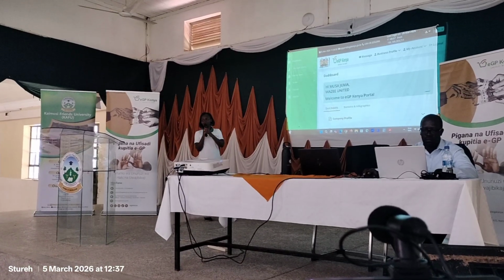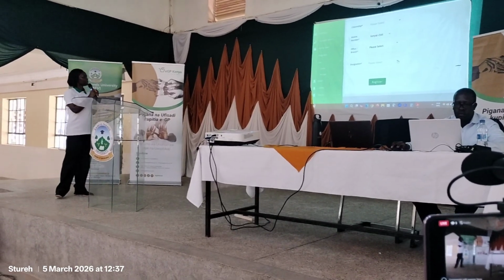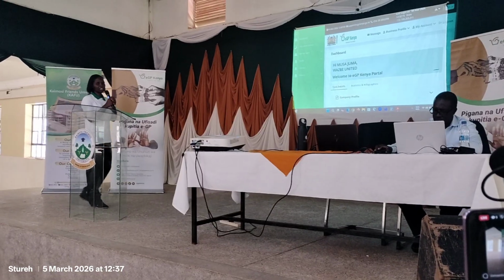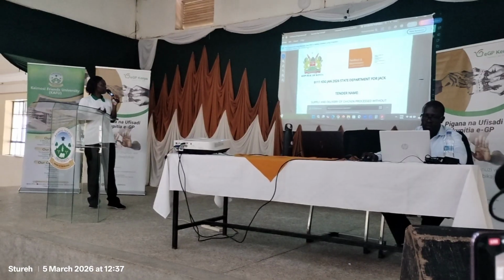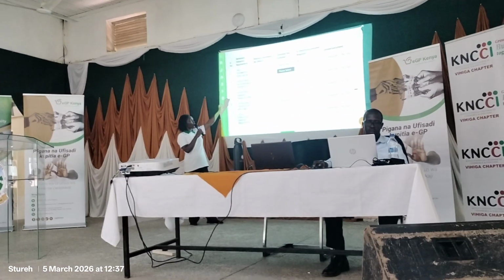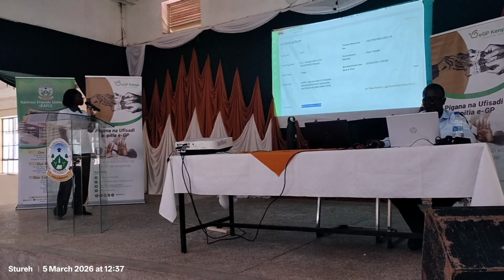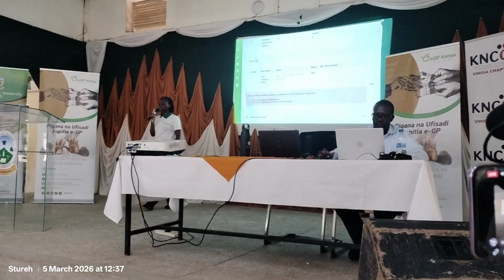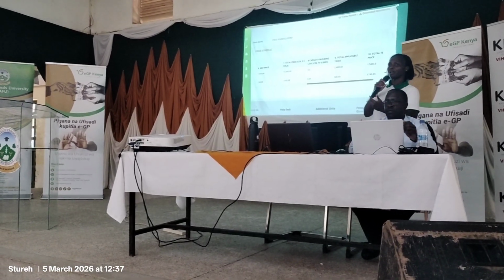Live Coverage EGP |KNCCI Training Vihiga Chapter At Kaimosi University Part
Live Coverage EGP |KNCCI Training Vihiga  Chapter At Kaimosi University Part 6